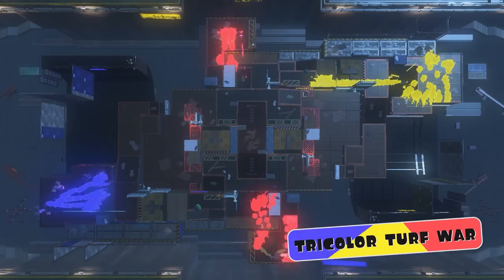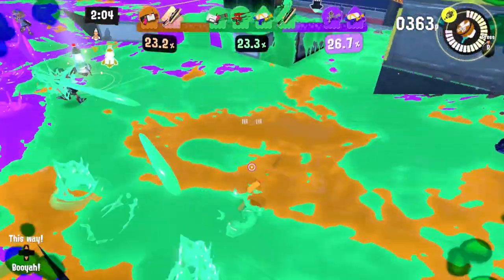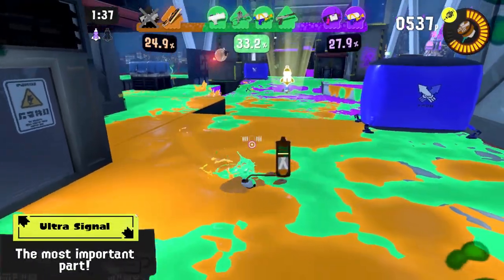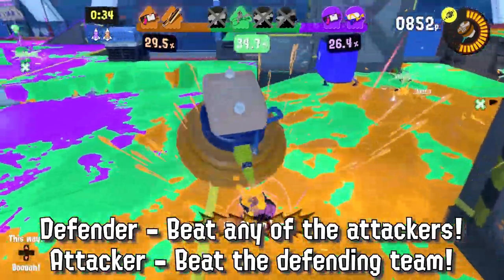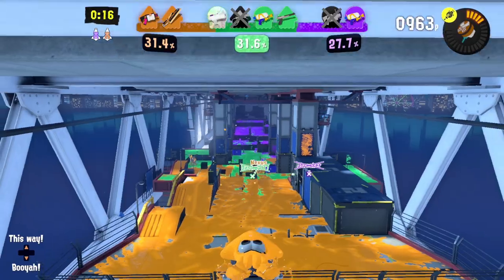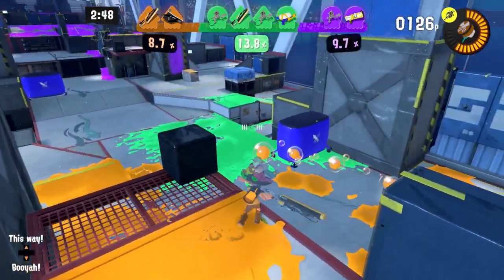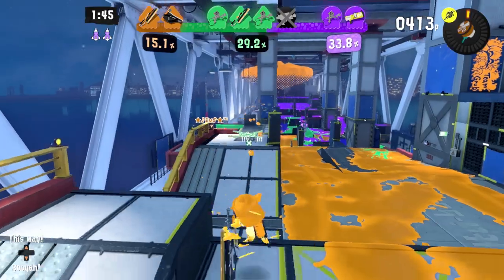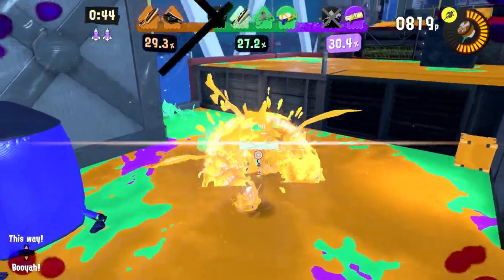All About Tricolor Turf War - Splatoon 3 Splatfest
Tricolor Turf War - Splatoon 3 Splatfest

Introducing Tricolor Turf Wars, available only during Splatfests. A fun 4v2v2 mode where the 3 Splatfest Teams are fighting for the most turf!

Splatoon 3 Clout - Splatoon 3 Festival Shells - Splatfest open vs pro - Splatfest ranks - Splatoon 3 Splatfest Ranks

00:00 - Content
00:19 - What is Tricolor Turf War?
00:58 - Objective
02:02 - Ultra Signal
02:46 - Rewarding
03:25 - Problems
03:48 - Issue 1
04:55 - Issue 2
05:46 - Issue 3
06:27 - Final Thoughts!